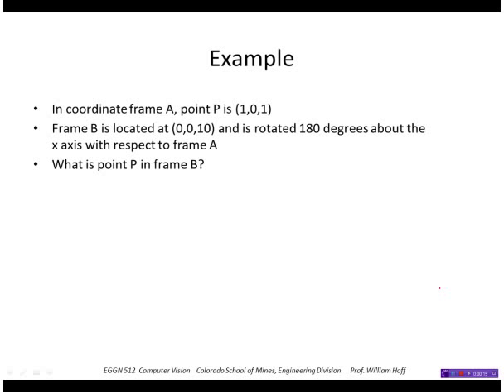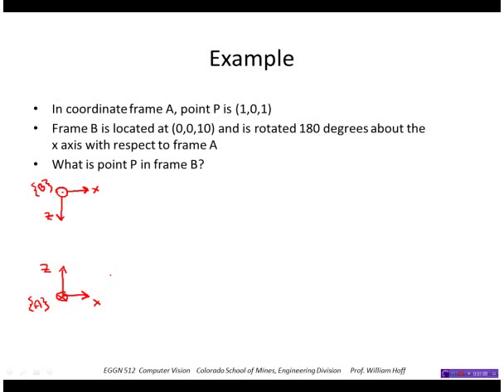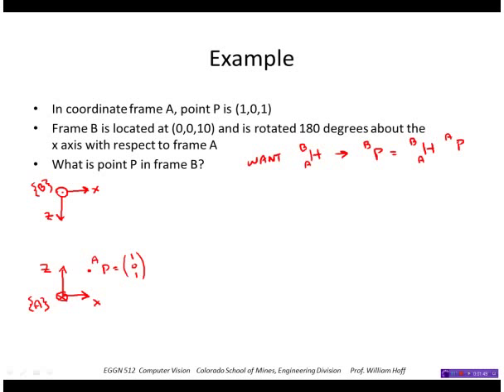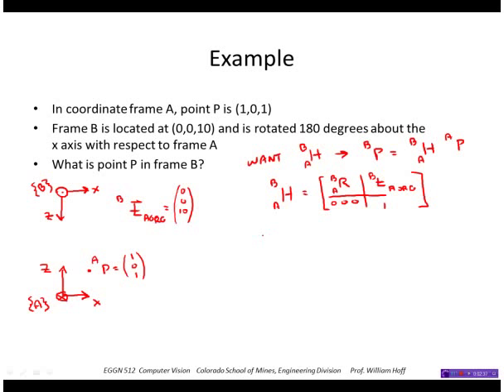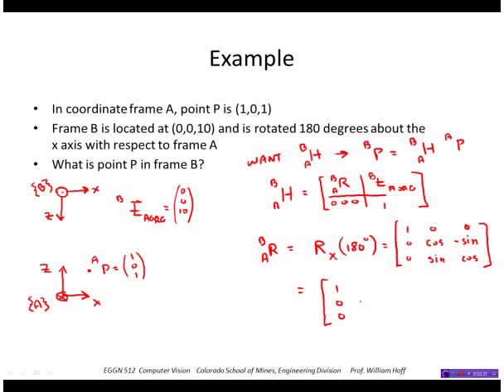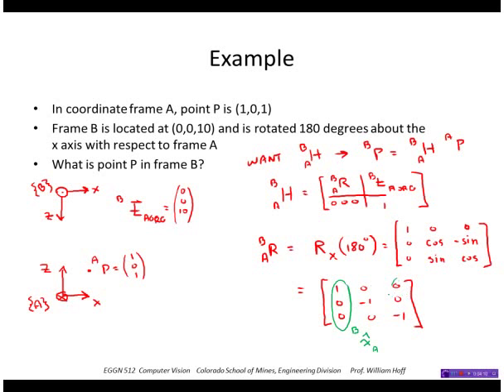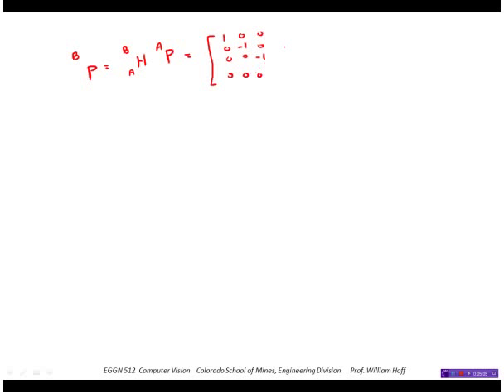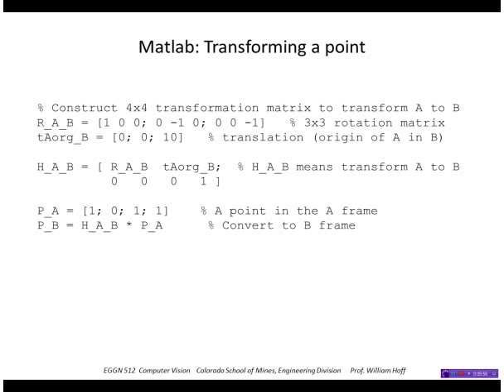CSCI 512 - Lecture 04-2 3D-3D Transforms